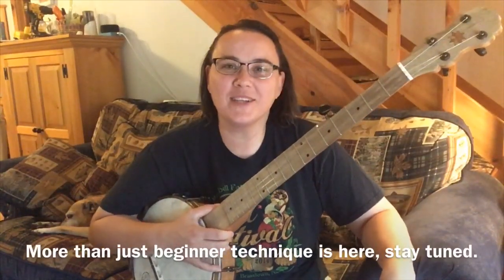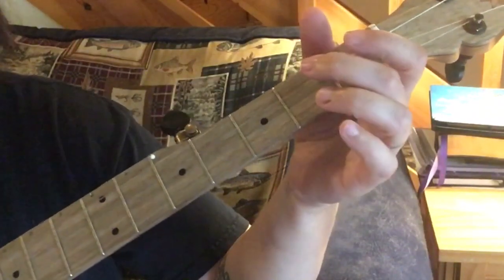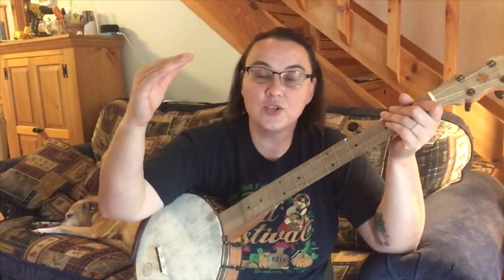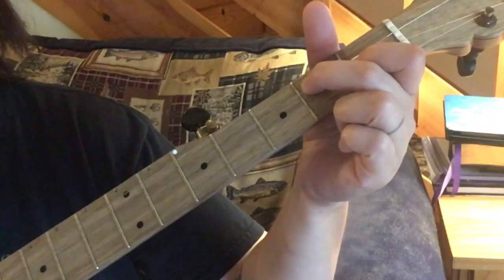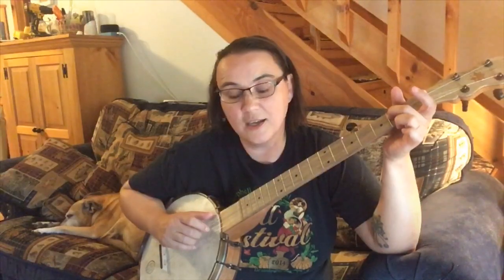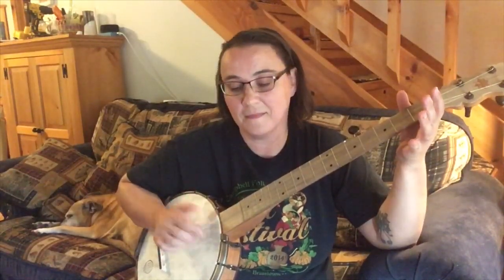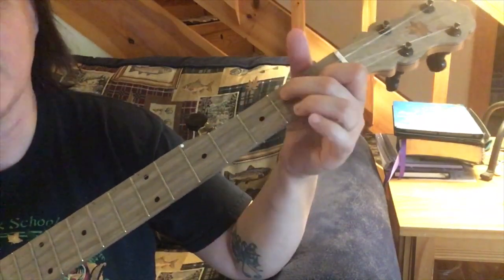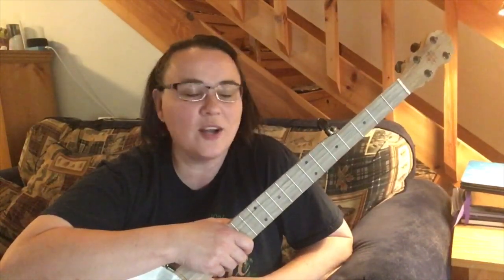Clawhammer banjo lesson - The most in-depth Mary you will ever see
Here I take the nursery rhyme Mary Had a Little Lamb and level it up!  I begin with the most basic melody notes and slowly add techniques to it.  I show you step by step, give you close ups and note call outs, and take you from the beginning all the way to drop thumbing! I hope you enjoy this video.